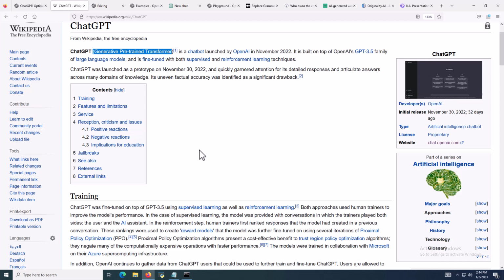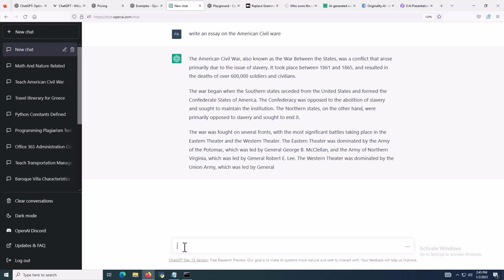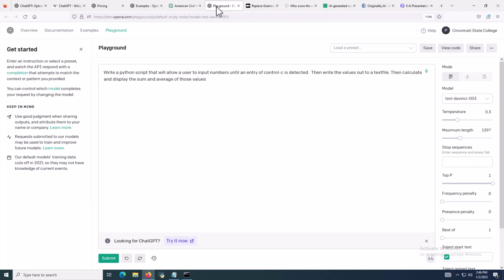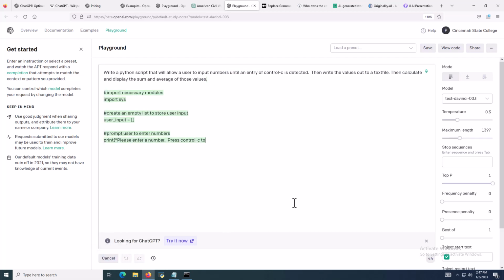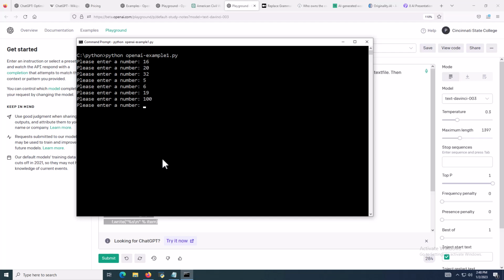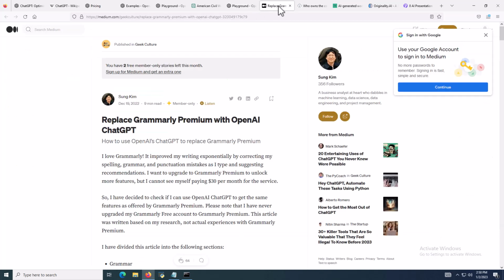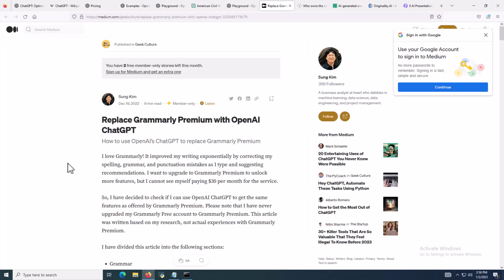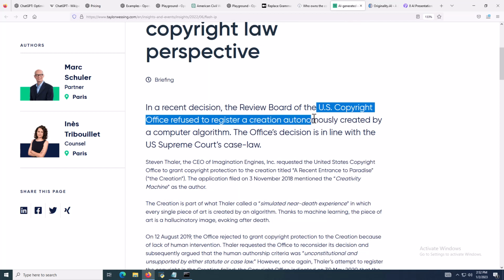ChatGPT - overview for educators and home school parents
Introduction to the new Natural Language Processing abilities of  ChatGPT.  ChatGPT can create lesson plans, write summaries, write software and answer questions unlike any other Internet search